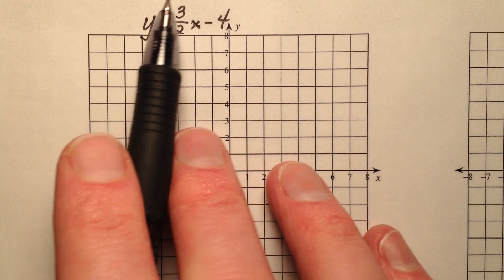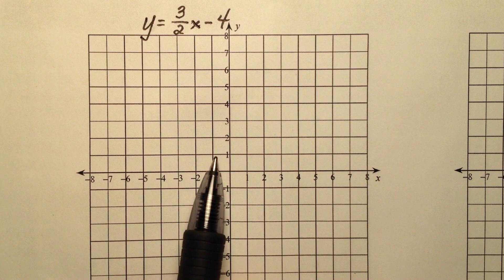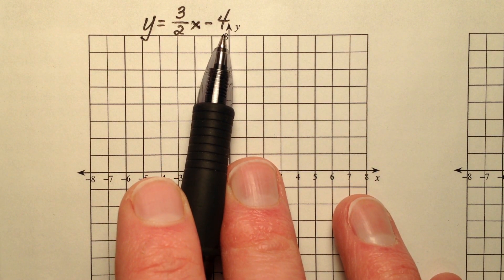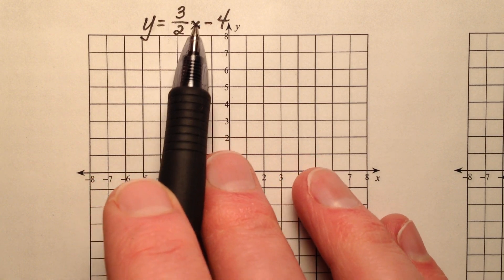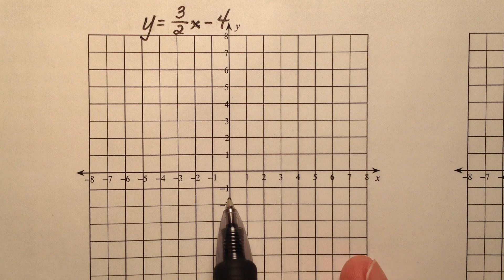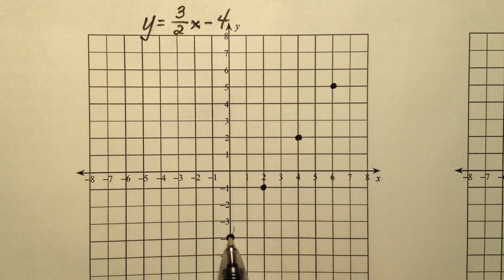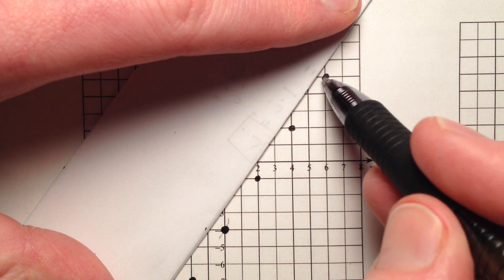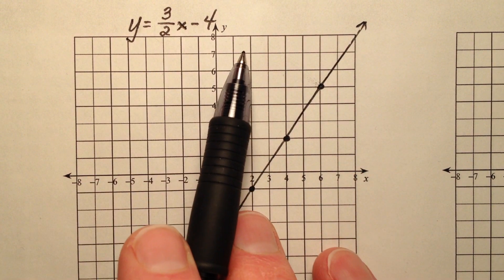Graphing a Line in Slope Intercept Form (Example)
This video walks through an example of graphing a line in slope-intercept form.